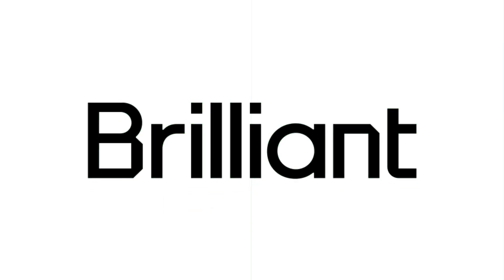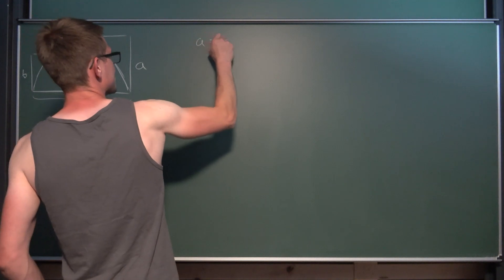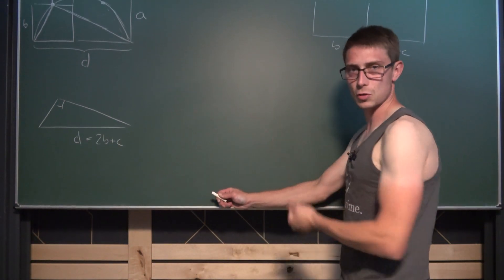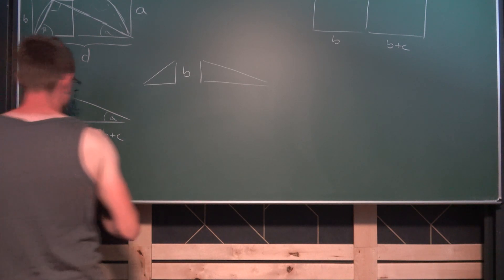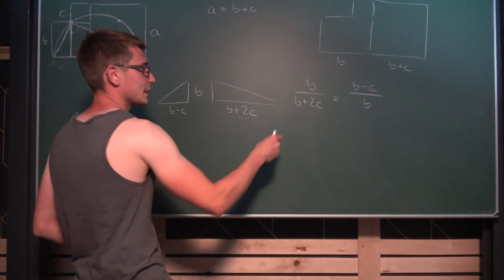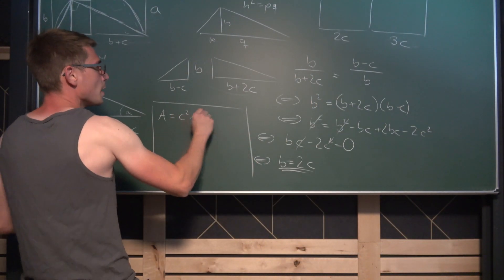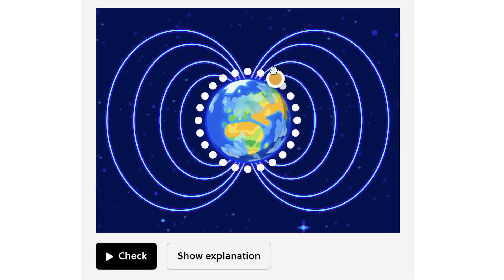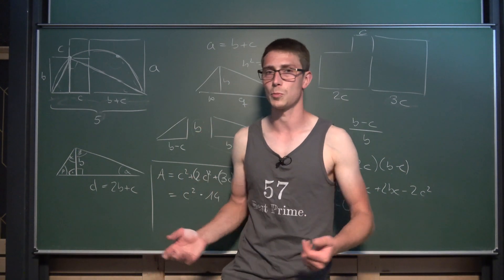Area of 3 Squares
Can you solve this seemingly simple geometry puzzle? Enjoy! =D